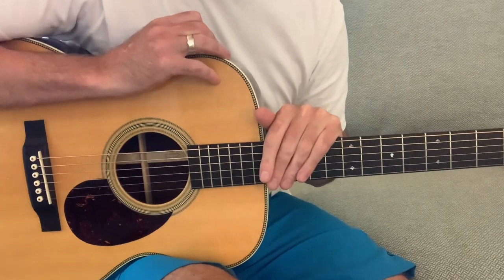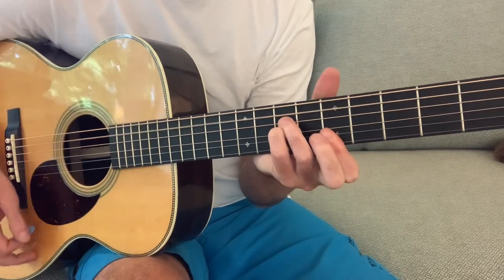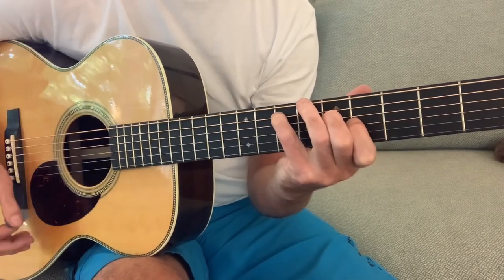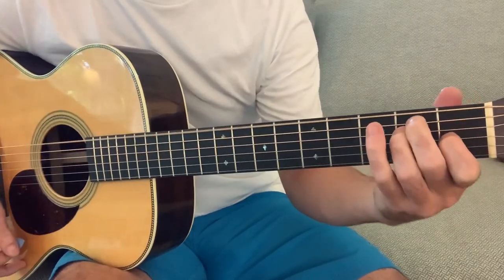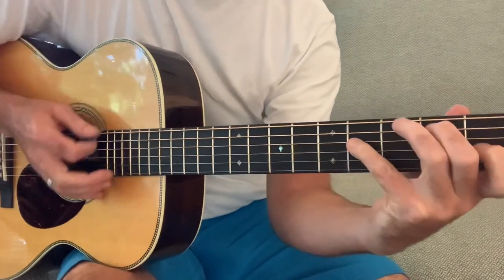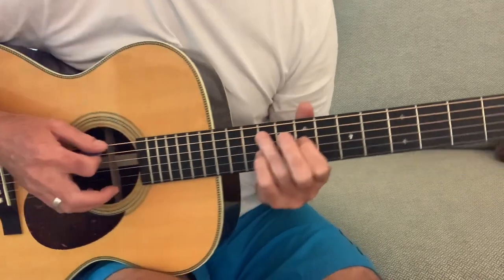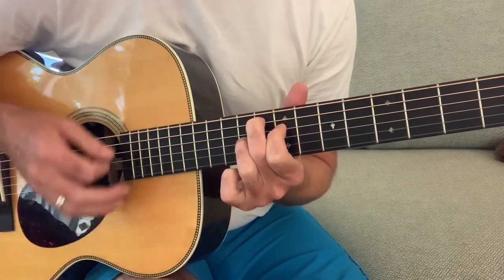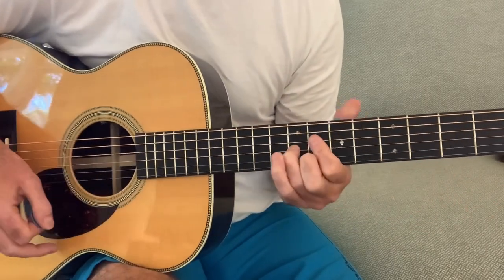Jacksnax: Stella Blue Alternative Chord Voicings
Let’s take a look at some options for Stella Blue